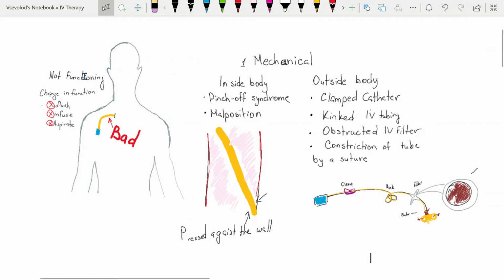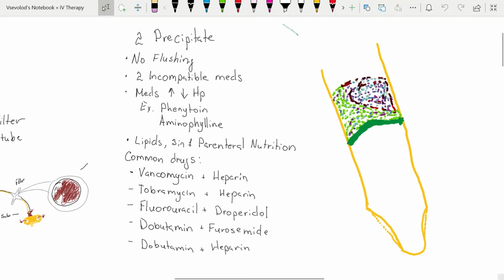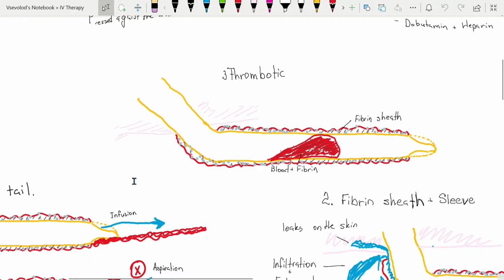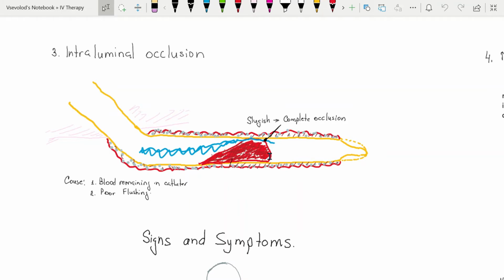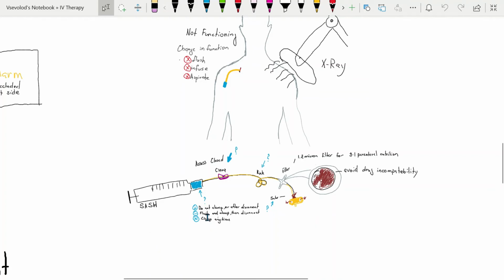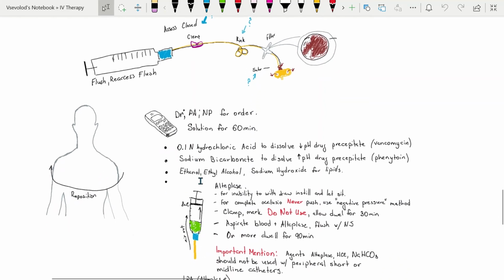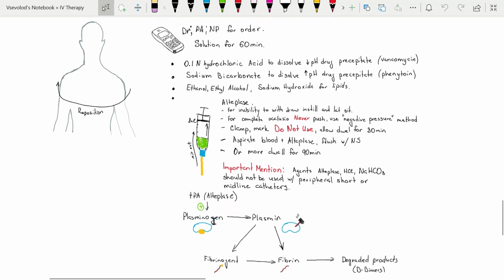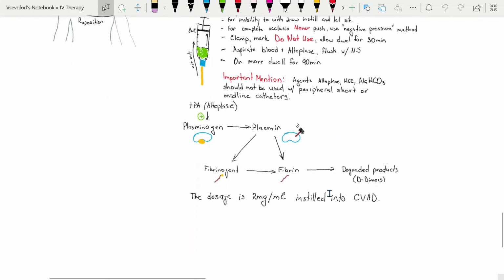PICC line Occlusion Complication of IV Therapy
This video reviews Central Venous Catheter Occlusions. Errors may occur, but we strive for 100% accuracy, also protocols, procedures and medications may change with time. This video does not provide medical advice. This YouTube channels do not provide a diagnosis or other recommendation for treatment and are not a substitute for the professional judgment of a healthcare professional in diagnosis and treatment of any person or animal. The determination of the need for medical services and the types of healthcare to be provided to a patient are decisions that should be made only by a physician or other licensed health care provider. Always seek the advice of a physician or other qualified healthcare provider with any questions you have regarding a medical condition.